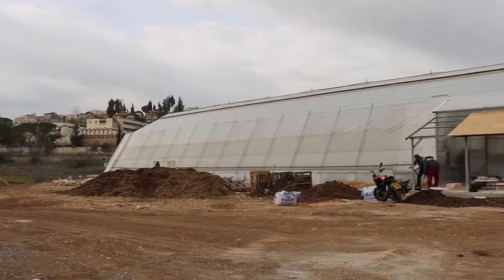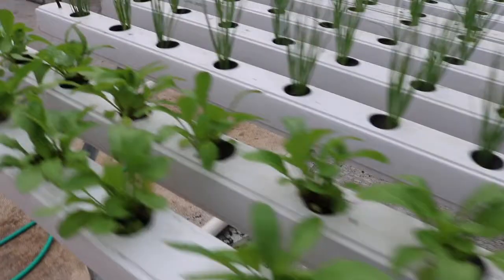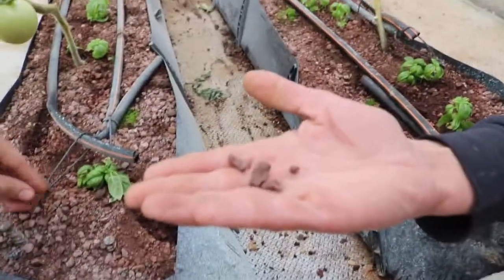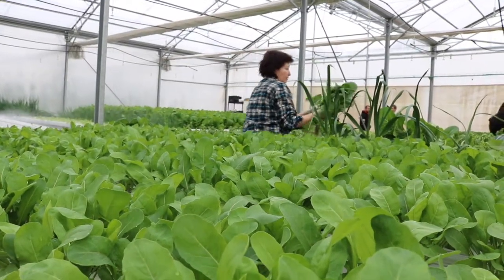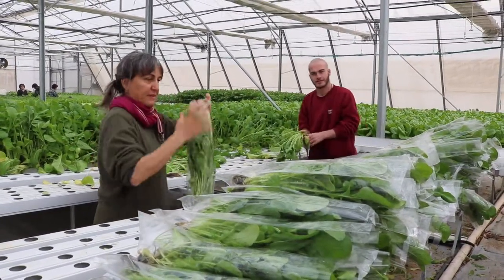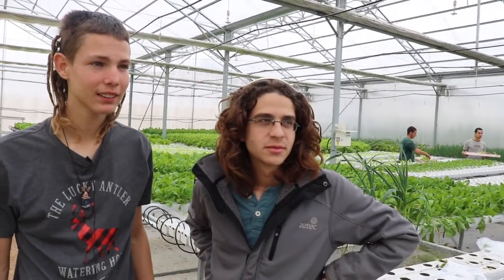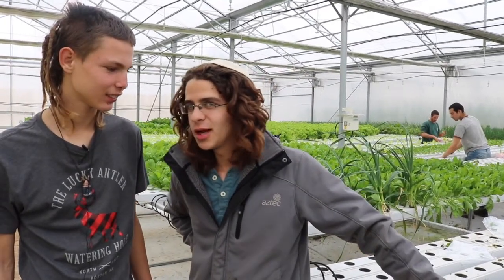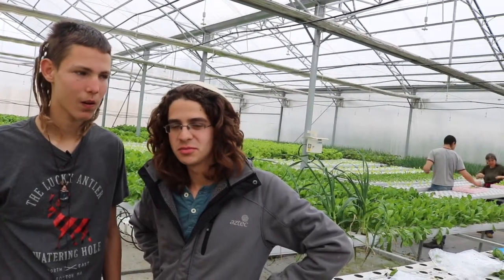Creating jobs with urban farming - hydroponics in Jerusalem - HWT #23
Kaima is an amazing NGO project in Jerusalem. It provides jobs for youth that left school, they grow vegetables in a hydroponic urban farm in Jerusalem ISRAEL

► ABOUT US:
Marion & Nicolas - Les Sourciers

⚡️!! NOUVEAUX: FORMATION EN LIGNE !!⚡️
Comment démarrer son projet de culture de micropousses MICROGREENS FOR PROS